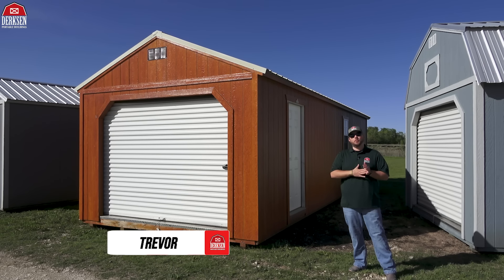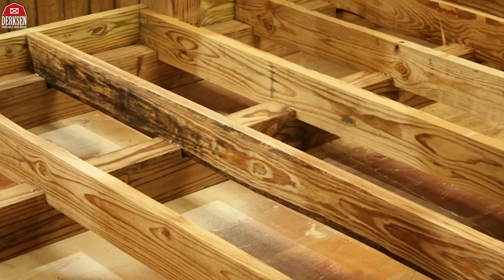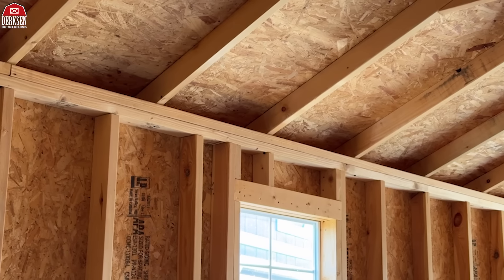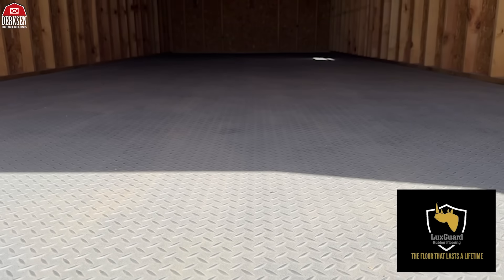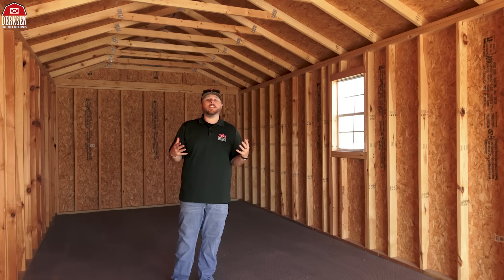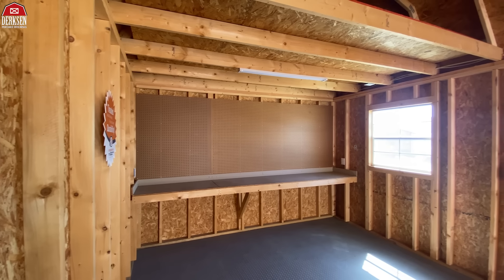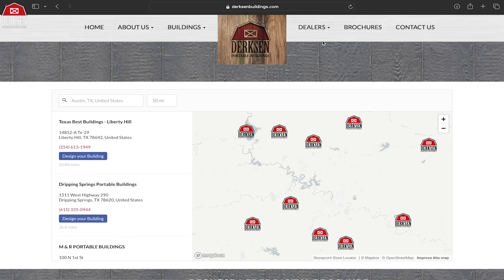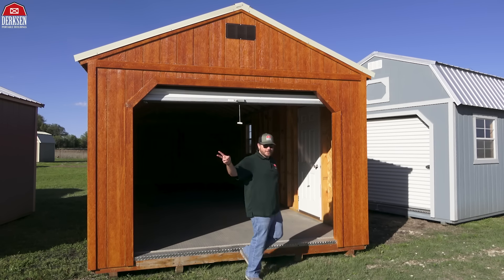April Building of the Month: Derksen's Portable Garage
Howdy Friends!  Are you looking for a place to store your mower, atv or even a classic car?  Well look no further than Derksen's Portable Garage.  Comes with standard features such as
- 9 Ft Roll Up Garage Door
- 36" Entry Door
- 2'x3' Utility Window w/Screens
Also Completely CUSTOMIZABLE to fit your needs from
- Changing exterior siding
- Siding, Trim & Roof Color
- Addition & Placement of Doors and Windows
- Workbench
- Electrical Package, etc.

Warranty: 5 Year Limited Warranty on materials & workmanship
Todays Model: 12' x 32" Portable Garage
- Cedar Urethane Lp Smart Siding & Trim
- Light Stone 29 Gauge Metal Roof
- 9 Ft Roll Up Garage Door
- 36" Entry Door
- 2'x3' Utility Window
- Upgraded 3/4" Lifetime Sub-Flooring
- LuxGuard Rubberized Flooring

If you are looking for a TRUSTED space to store your Mower, ATV or even Classic Car, then look no further than Derksen's Portable Garage.
  If you are wanting to know more of what Derksen offers, then
Head on over to - Derksenbuildings.com - to find your local dealer.
Or
Derksen Portable Buildings
950 S Commonwealth Drive

Thanks for Choosing Derksen!!!

End of the Summer by SoundForYou